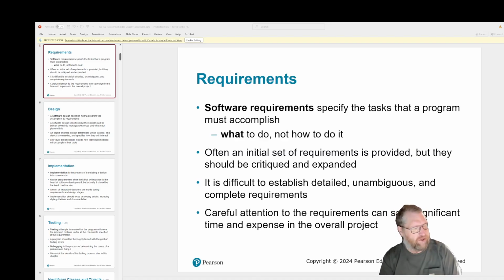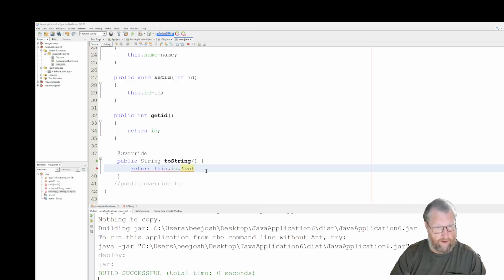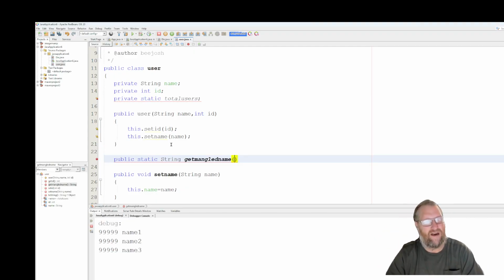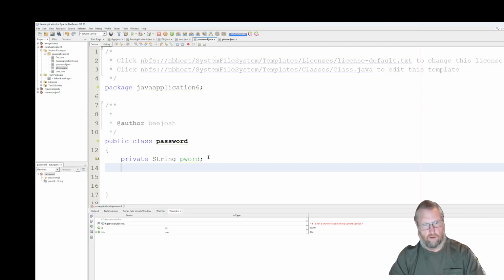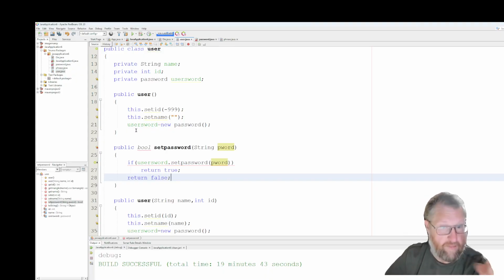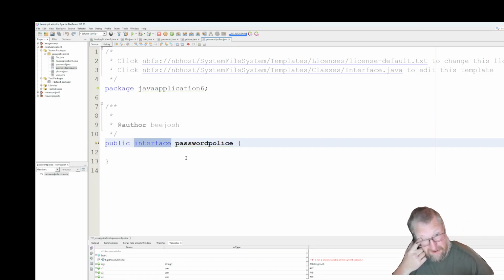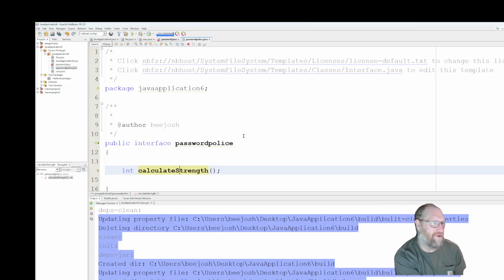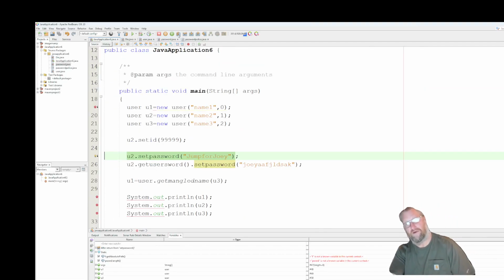Java OOP Design: Static Members, Composition, Interfaces, and Enums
Explore several core Java object-oriented design tools through practical class examples. This lesson contrasts static and instance variables and methods, explains the this keyword, models composition or aggregation, and introduces interfaces as behavioral contracts.

The walkthrough also applies encapsulation and password validation in a User class, then shows how enumerations replace unexplained numeric values with readable, type-safe names that work well in control structures.